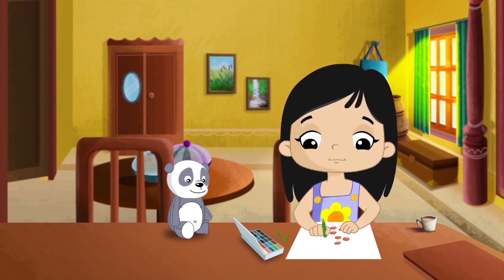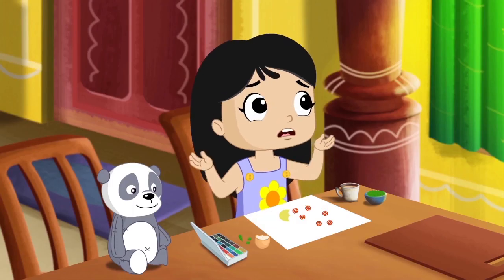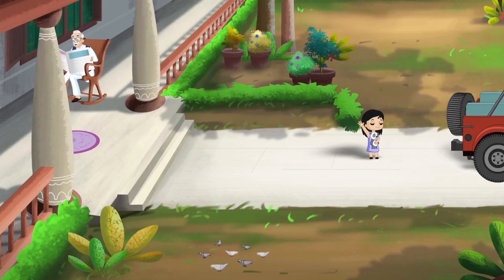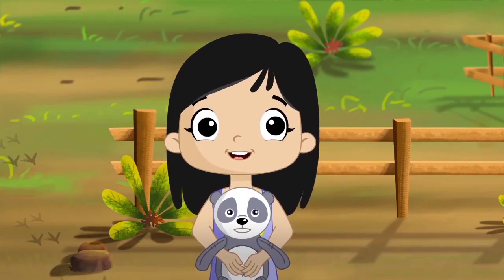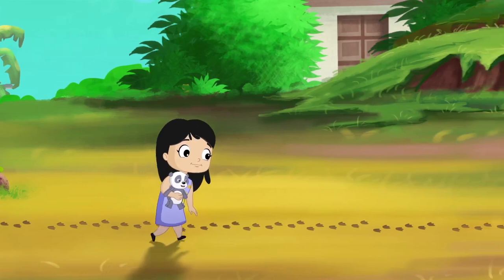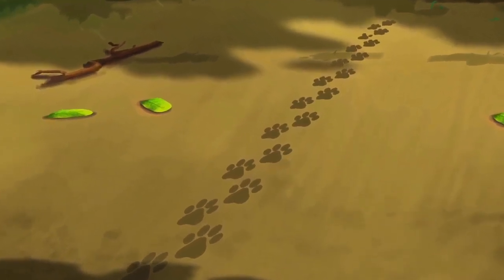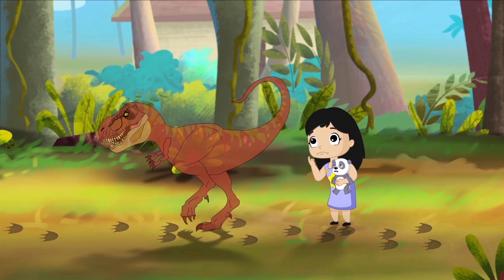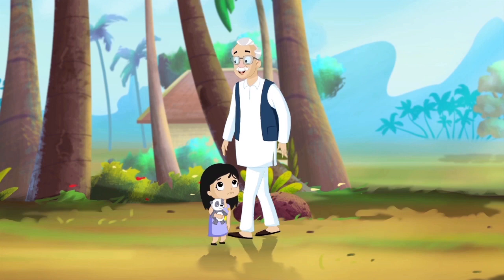Ep1: Animal Footprints | Learn with Mili & Tuddu | Polly Olly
Join us on an exciting adventure in Mili's latest animated video, "Explore Animal Footprints!" Perfect for young explorers and animal lovers, this educational and fun video will take your kids on a journey to discover the fascinating world of animal footprints. 🐾

🔍 What You'll Learn:

Identify Different Animal Footprints: Learn how to recognize the footprints of various animals from around the world.
Animal Habitats: Discover where these animals live and how their footprints tell us about their lifestyles.
Fun Facts: Enjoy interesting trivia about each animal featured.
Interactive Quiz: Test your knowledge at the end of the video with a fun quiz!
"Explore Animal Footprints" combines colorful animations with engaging storytelling to make learning about nature enjoyable for kids. It's a great way for children to learn about wildlife, nature conservation, and the importance of biodiversity.

We regularly post videos on various topics that make learning fun and accessible.

📚 Recommended Age: Best suited for children aged 4-8 years.

👇 Share Your Experience:
We love to hear from our young viewers and their parents!